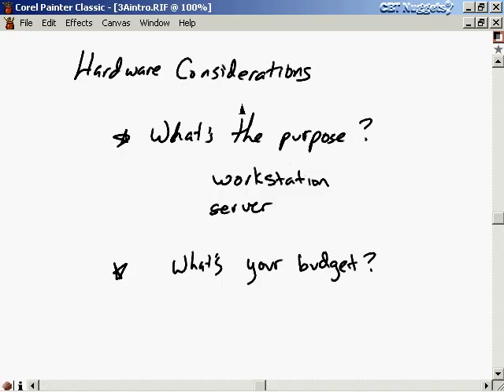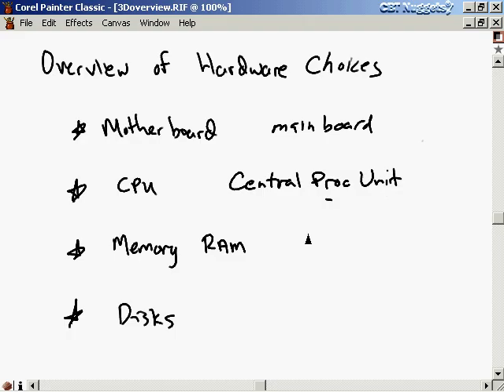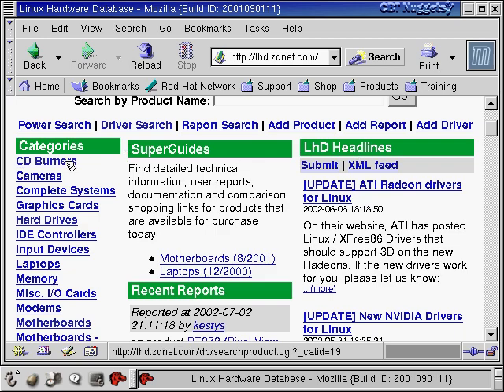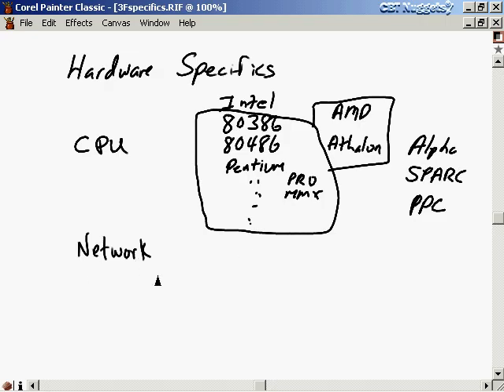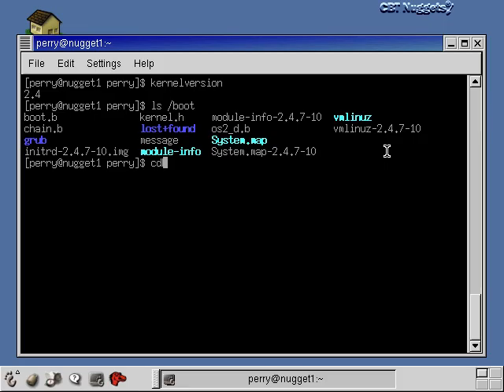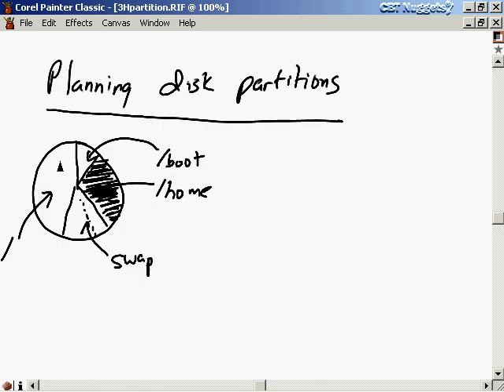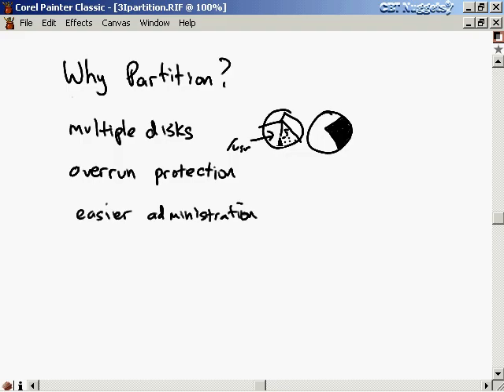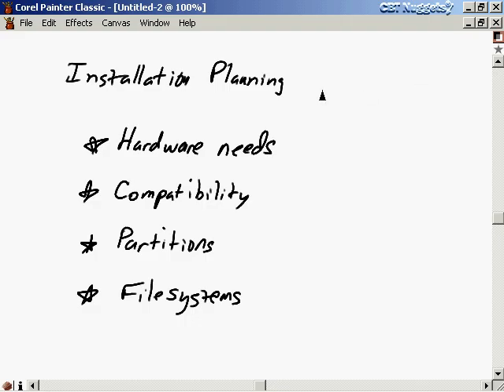04 Pre installation Hardware Considerations